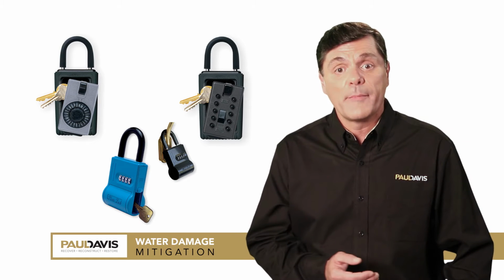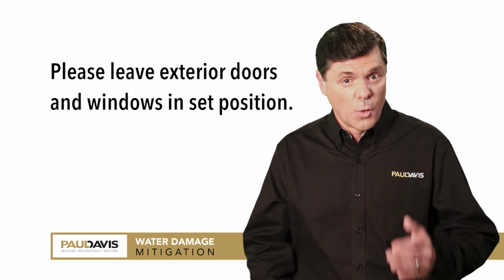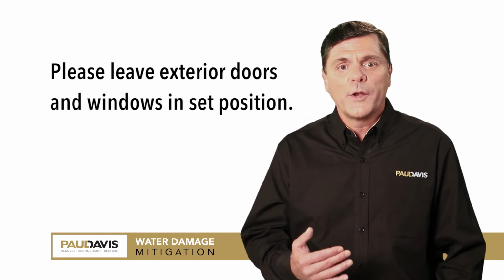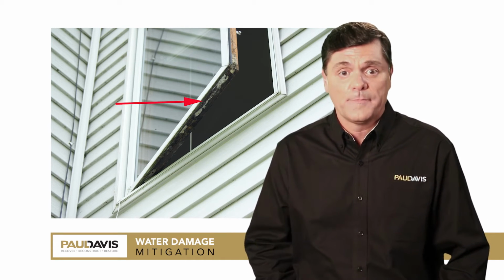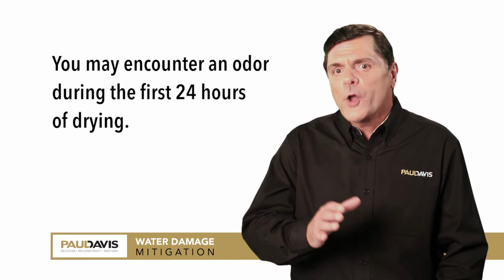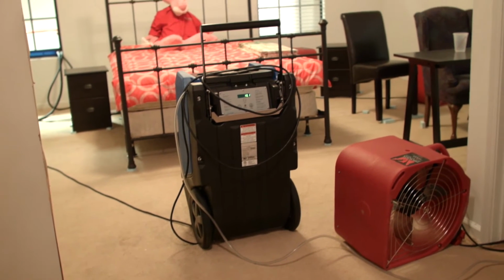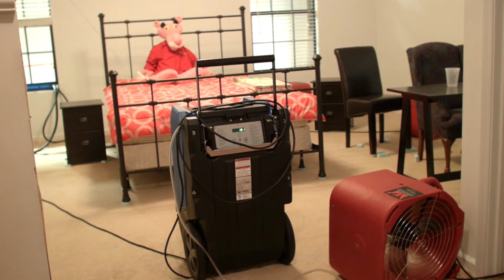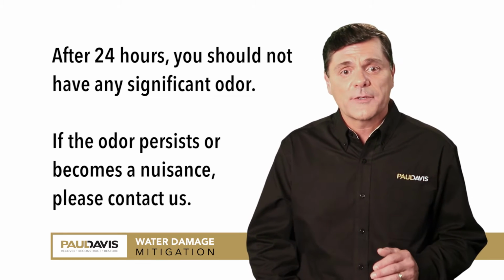Water Damage Mitigation